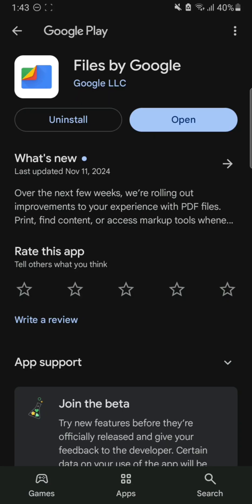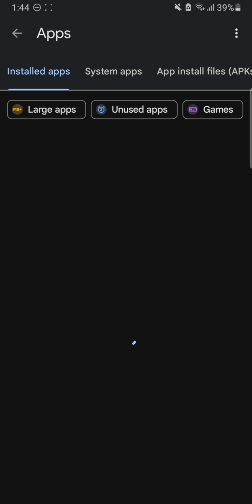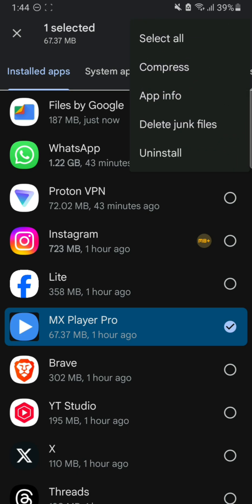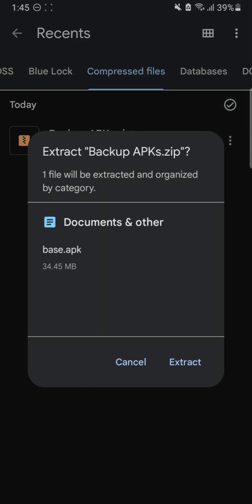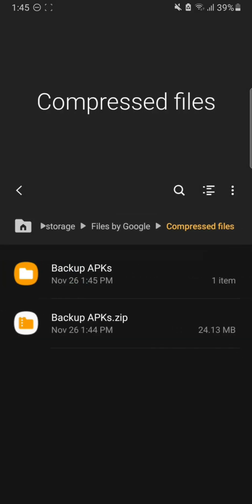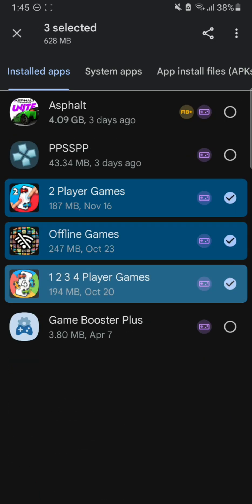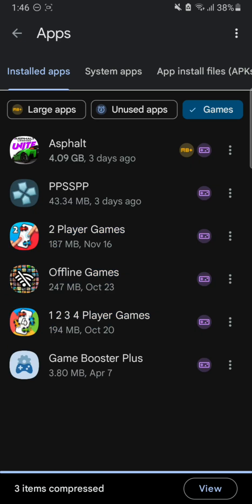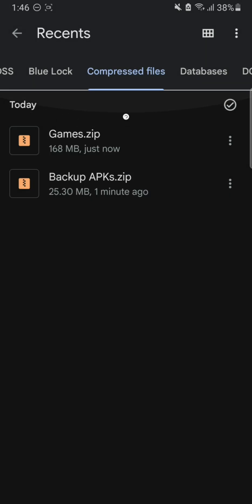HOW TO MAKE APK FILES OF INSTALLED APPS USING FILES BY GOOGLE APP FOR SHARING OR LATER INSTALLATION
Google Files is a file management app developed by Google for file browsing, media consumption, storage clean-up and offline file transfer. However, it can also be used to compress apps into apk files that can be shared with anyone or can be used as a backup for later use. ENJOY!

LINKS:

Files by Google